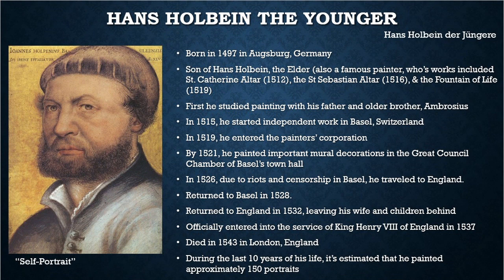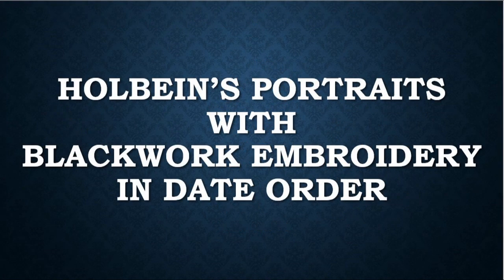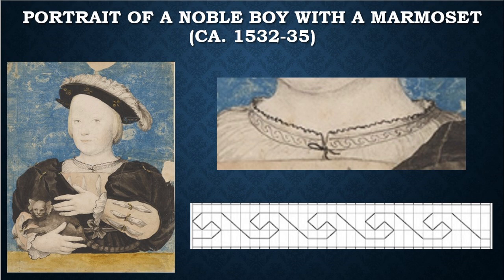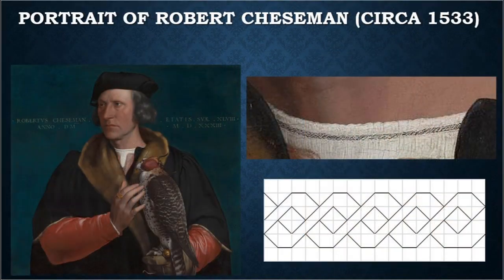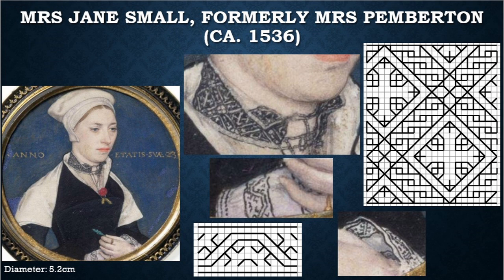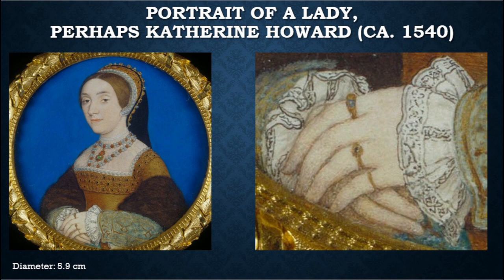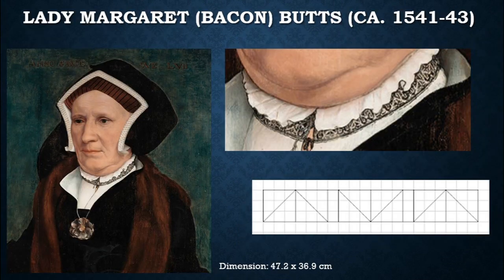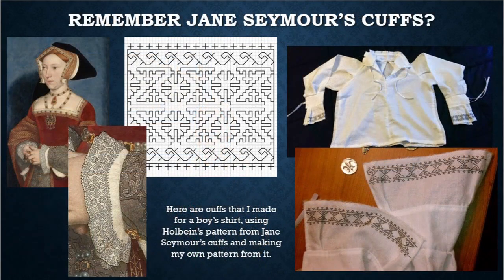Taking a Critical Look at Blackwork Embroidery in Holbein's Paintings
This is a class that I had signed up to teach at RUM (Royal University of the Midrealm) and this video is to help me prep for teaching this class. So, in case you missed my class in person, here it is!

Hans Holbein the Younger was a European painter, just like his older brother Ambrosius and his father, Hans the Elder. If you hear the term 'Holbein stitch', it is in reference to Hans the Younger. From his friendship with Erasmus, he had a letter of introduction and found himself in England to eventually become a court painter in the court of King Henry VIII of England. Compared to other artists at the time, Holbein painted numerous portraits with blackwork embroidery in them.

            Works Cited
- “Hans Holbein, the Elder.” Britannica.
- “Hans Holbein the Younger.” Britannica.
- “Hans Holbein the Younger.” Uffizi Gallery.
- “Hans Holbein the Younger and Blackwork.” Textile Research Centre.
- Holbein, Hans. “Mrs Jane Small, formerly Mrs Pemberton.” V&A Museum.
- Holbein, Hans. “Self-Portrait.” Uffizi Gallery.
- Holbein d. J., Hans. “A Court Servant of King Henry VIII.” Kunst Historisches Museum Wien.
- Holbein d. J., Hans. “Jane Seymour.” Kunst Historisches Museum Wien.
- Holbein d. J., Hans. “Portrait of Anna Meyer.” KunstMuseum Basel.
- Holbein d. J., Hans. “Portrait of a Noble Boy with a Marmoset.” KunstMuseum Basel.
- Holbein d. J., Hans. “Portrait of a Young Merchant.” Kunst Historisches Museum Wien.
- Holbein le Jeune, Hans. “Portrait of Nicolas Kratzer.” Musée du Louvre.
- Holbein, Hans the Younger. “Double Portrait of Sir Thomas Godsalve and His Son John.” Web Gallery of Art.
- Holbein, Hans the Younger. “Portrait of Henry Howard, the Earl of Surrey.” Web Gallery of Art.
- Holbein the Younger, Hans. “Derich Born.” Royal Collection Trust.
- Holbein the Younger, Hans. “Darmstadt Madonna.”
- Holbein the Younger, Hans. “Elizabeth, Lady Audley.” Royal Collection Trust.
- Holbein the Younger, Hans. “Katherine, Duchess of Suffolk.” Royal Collection Trust.
- Holbein the Younger, Hans. “Lady Margaret (Bacon) Butts.” Isabella Stewart Gardner Museum.
- Holbein the Younger, Hans. “Margaret Roper (Margaret More).” The Met Museum.
- Holbein the Younger, Hans. “Portrait of a Lady, Perhaps Katherine Howard.” Royal Collection Trust.
- Holbein the Younger, Hans. “Portrait of a Man in Royal Livery.” The Met Museum.
- Holbein the Younger, Hans. “Simon George of Cornwall.” Städel Museum.
- Holbein the Younger, Hans. “Anne Cresacre.” Royal Collection Trust.
- Holbein the Younger, Hans. “Portrait of a Lady.” Toledo Museum of Art.
- Holbein the Younger, Hans. “Portrait of Henry VIII of England.” Museo Thyssen-Bornemisza.
- Holbein the Younger, Hans. “Portrait of Robert Cheseman.” Mauritshuis.
- Holbein the Younger, Hans. “Thomas, 2nd Baron Vaux.” Royal Collection Trust.
- Holbein the Younger, Hans. “Thomas Howard, Third Duke of Norfolk.” Royal Collection Trust.
- Holbein the Younger, Hans. “Unknown Woman.” National Portrait Gallery.
- Holbein the Younger, Hans. “An Unidentified Woman.” Royal Collection Trust.
- Holbein the Younger, Hans. “An Unidentified Woman 2.” Royal Collection Trust.
- D’Angelo, Isabella. “Blackwork.”
- Cariad. “Darmstadt Madonna.”
- Workshop of Hans Holbein the Younger. “Portrait of a Young Woman.” The Met Museum.
- Holbein the Younger, Hans. “Edward Fiennes de Clinton.” Royal Collection Trust.
- Holbein d. J., Hans. “The Family of Thomas More.” KunstMuseum Basel.
- Holbein the Younger, Hans. “Queen Anne Boleyn.” Royal Collection Trust.
- Hamlyn, Paul. The Drawings of Holbein. Drury House: London. 1962.

Adson, John (-1640) English -Courtly Masquing Ayres -Medieval Music by Nesrality.